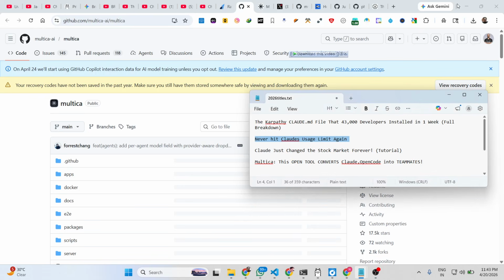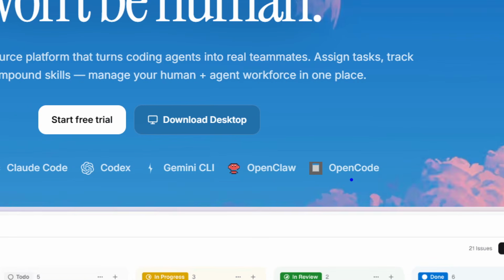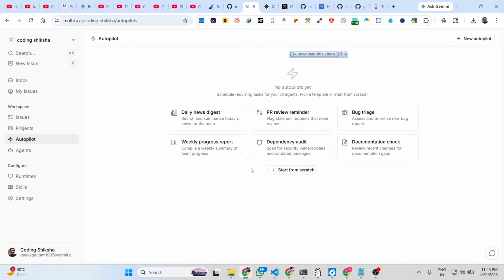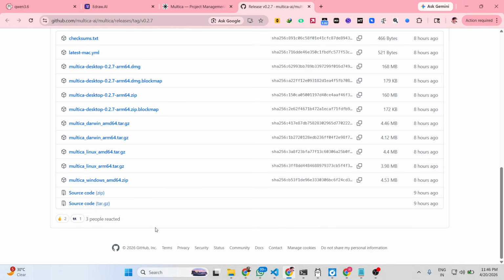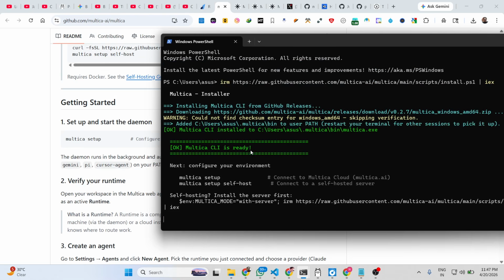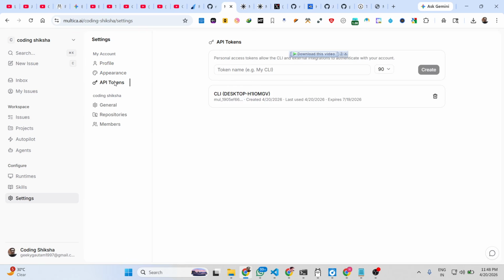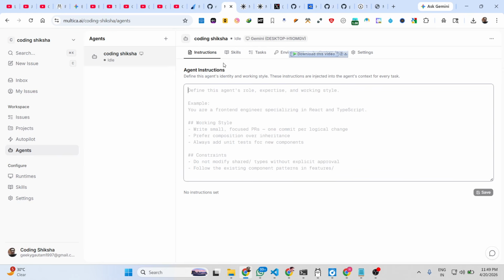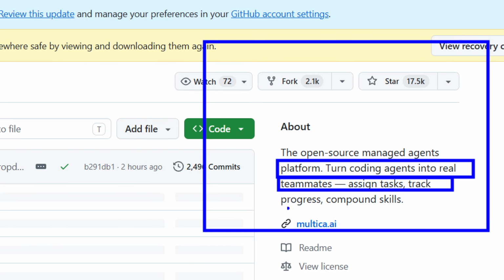Multica: This OPEN TOOL CONVERTS Claude,OpenCode into TEAMMATES!